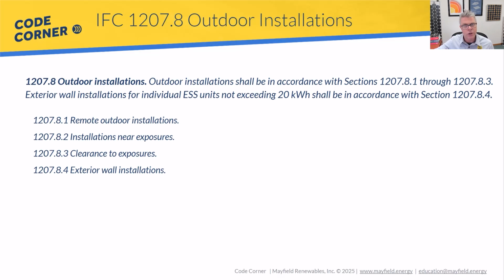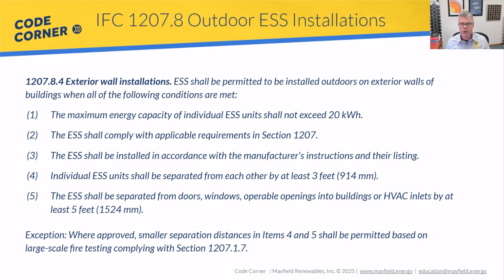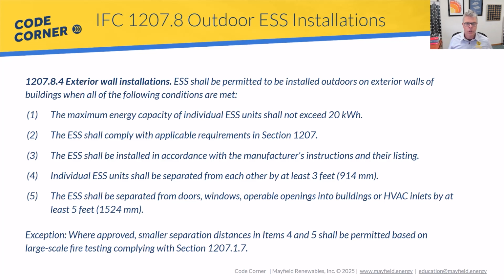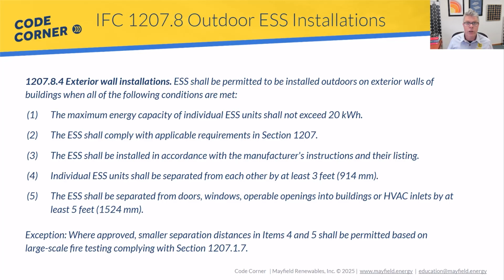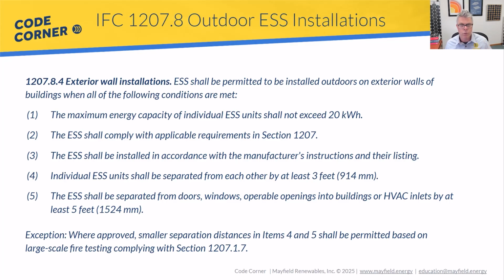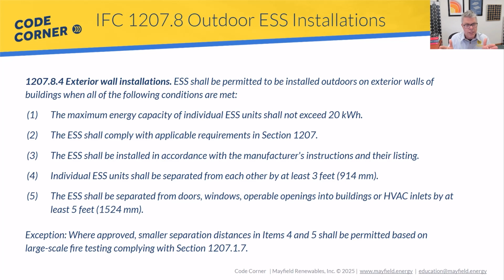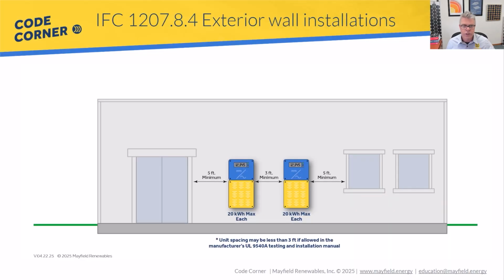2024 IFC 1207.8.4 Exterior Wall Installations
In this edition of Code Corner, Ryan Mayfield continues his multi-part series providing a comprehensive understanding of the 2024 International Fire Code.

In this episode, Ryan covers Section 1207.8.4, which covers exterior wall installations. He explains how the energy storage systems (ESS) mounted on exterior walls have different size limitations and spacing requirements compared to other commercial applications. If you are installing an energy storage unit on a wall, this code corner is specifically for you, as it focuses on non-residential applications.

Watch the full Code Corner to learn more.

Register today for our self-paced course on NEC 2020 and 2023 Requirements for PV Systems. Click the link below to save $150!

💡 Join us in October 2025 for Mayfield Renewables Education Summit in Seattle, WA!